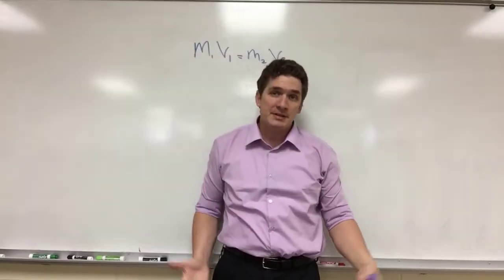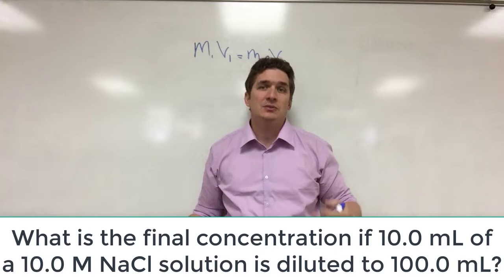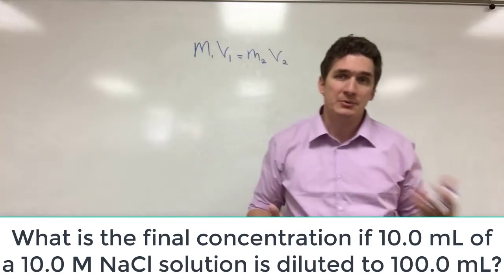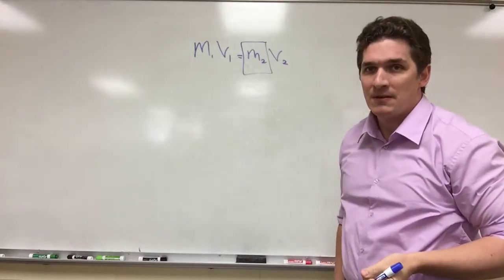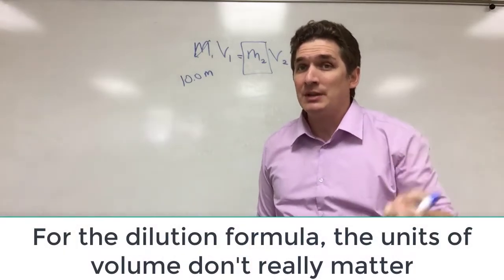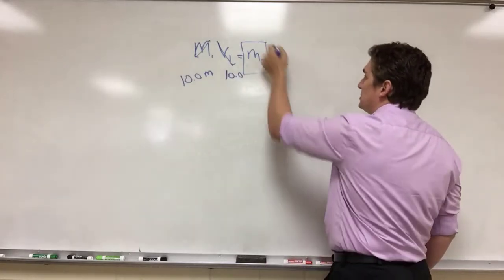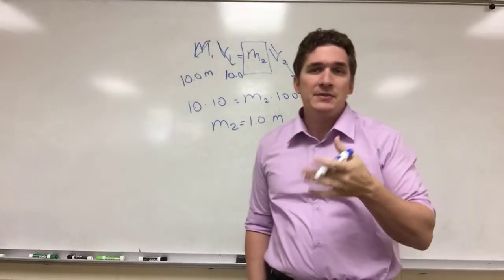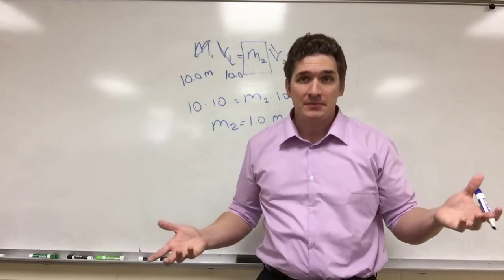Worked dilution problem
okay, now let's apply the dilution formula